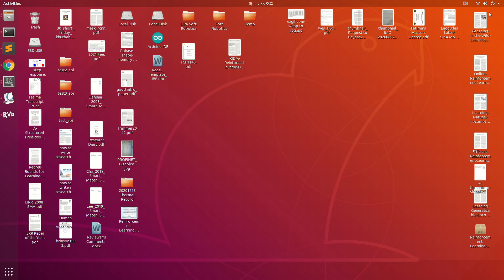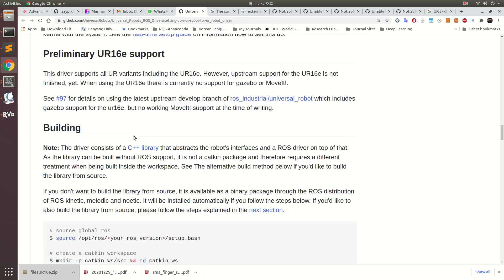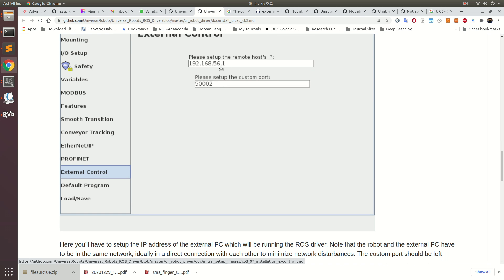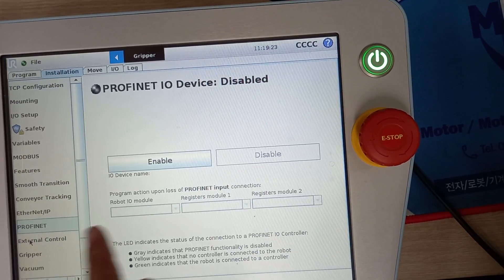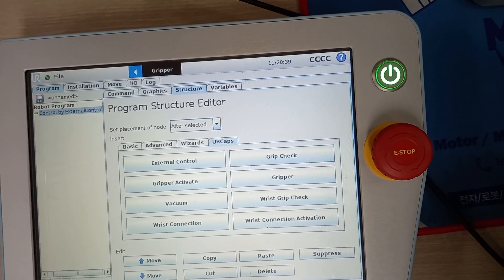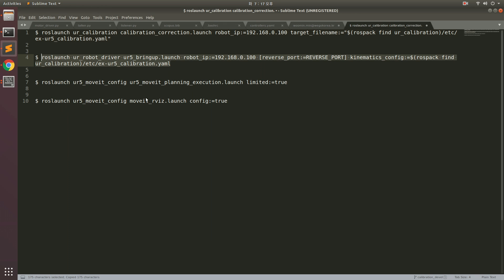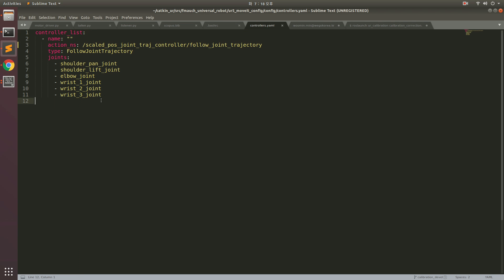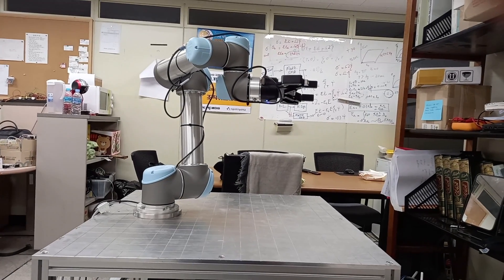Configuring UR5 with ROS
I have recorded all the important steps to bring up UR5 robot for ROS. If there is something, please let me know and I shall make a video and upload. Thank you. Links are here.

You can also find my blog in Github regarding this